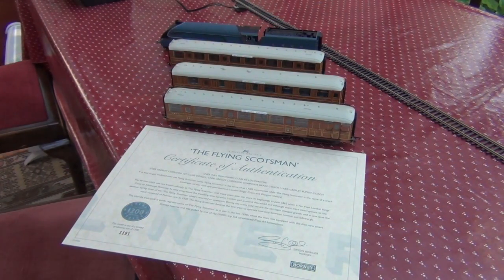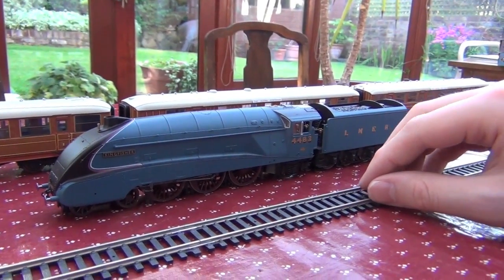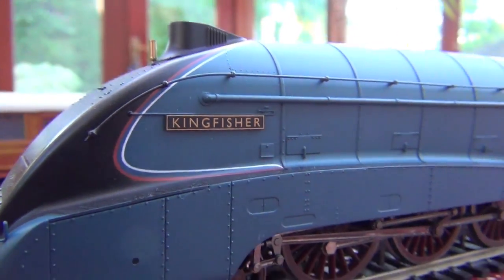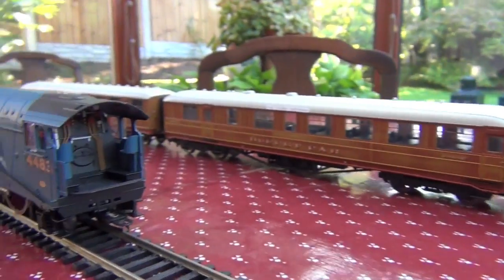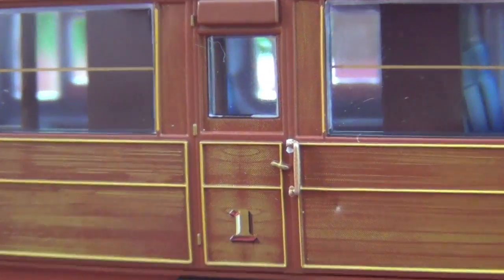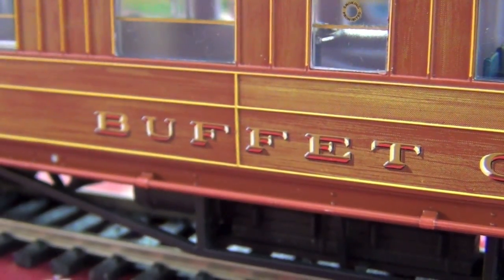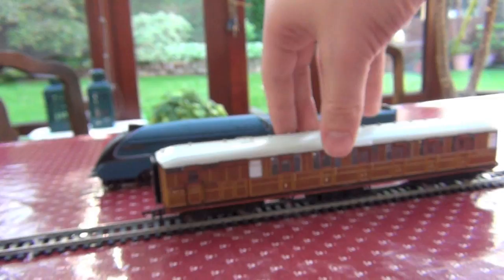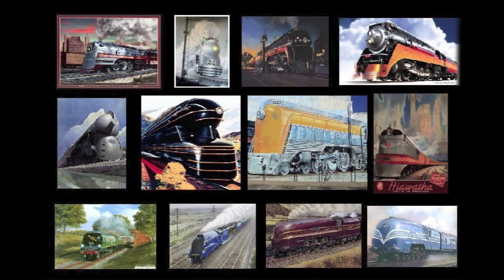Hornby's "The Flying Scotsman" Train Pack with LNER A4 Pacific "Kingfisher" No. 4483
Back to British again this week with a look at my newest acquisition - yet another A4, this time "Kingfisher", no. 4483, in LNER Garter Blue with a corridor tender. She really is a beauty, as I was expecting, but the true surprise in this pack is the coaches. I've rarely been speechless at a new model, since I often have some idea about how good it will be, but this time, even hi-res internet photos don't do them justice. You'll have to see for yourself...

Michael

Locomotives and Rolling Stock shown in this video:

Hornby's "The Flying Scotsman" Train Pack R2888

LNER Pacific Blue A4 "Kingfisher" No. 4483
LNER Teak First Class Coach (New tooling and detail)
LNER Teak Buffet Restaurant Coach
LNER Teak First and Third Class Brake Composite